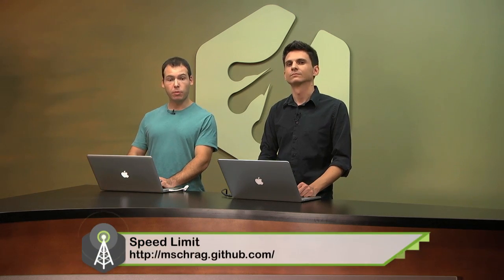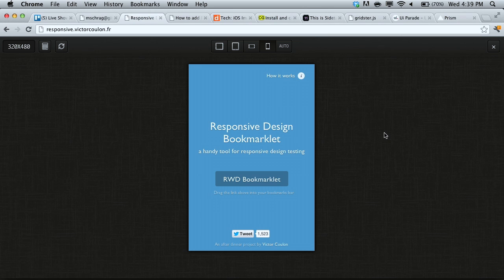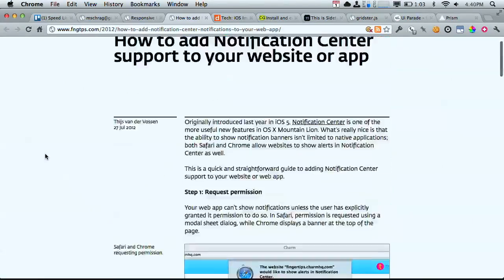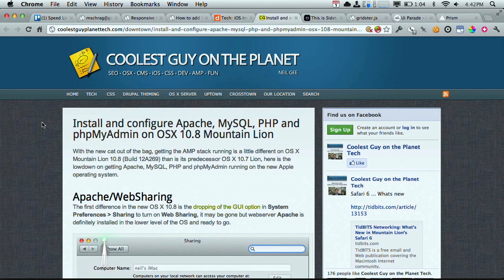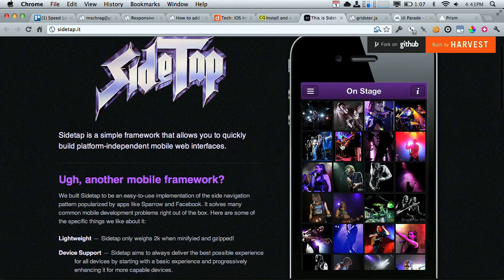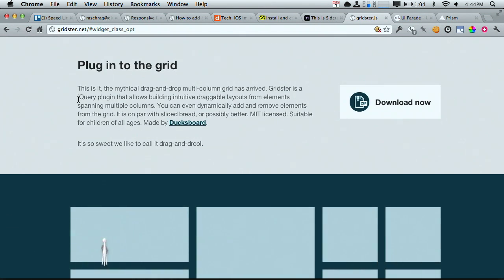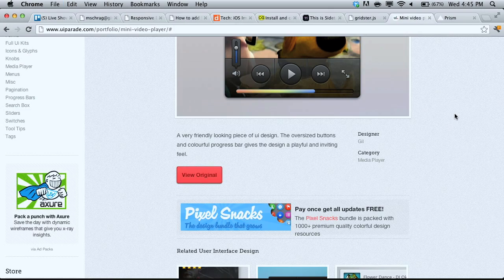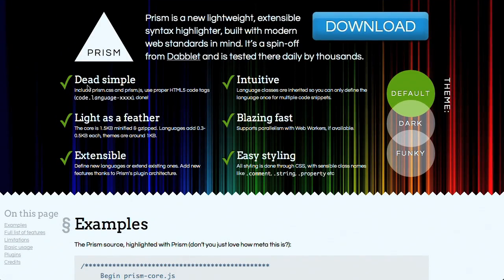Speed Limit | Notification Center Support | LAMP for Mountain Lion | The Treehouse Show Episode 4